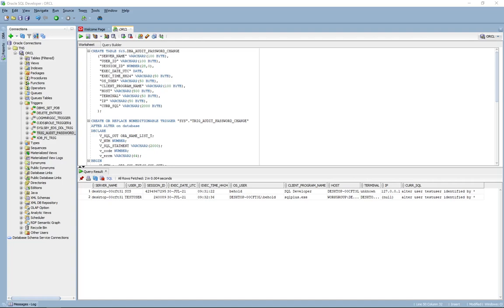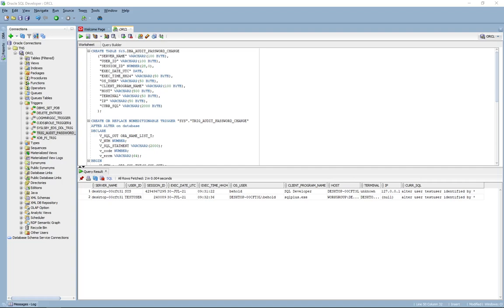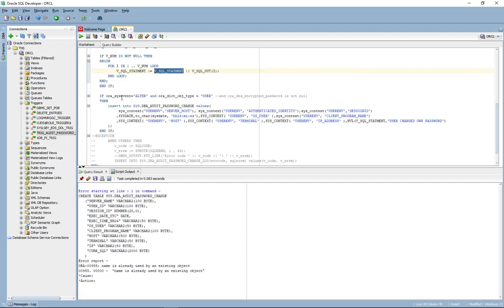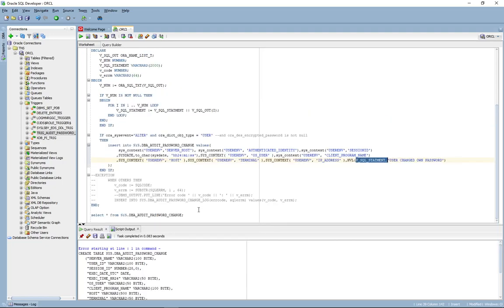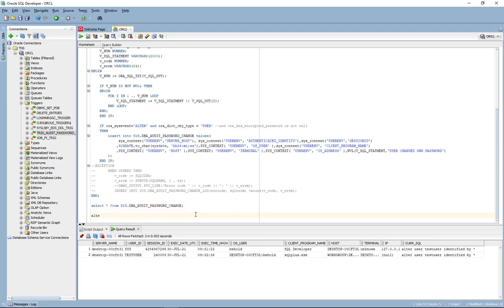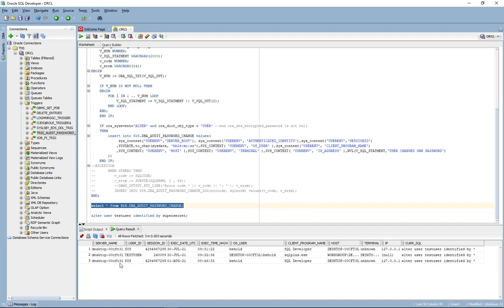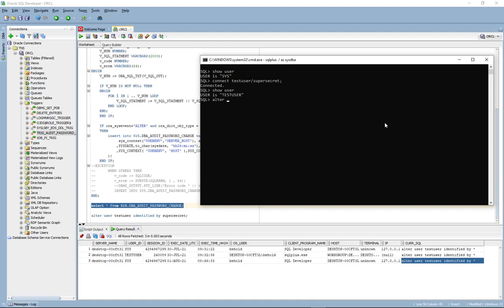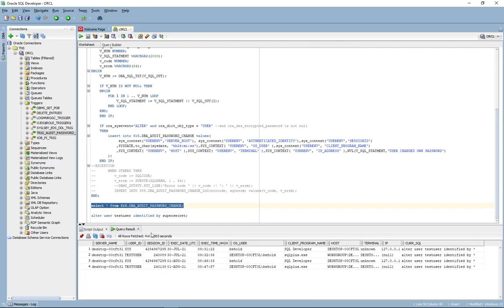Oracle audit trigger to capture password change history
On Oracle databases where auditing feature is not enabled, this trigger can be used to capture password change history.  The information captured will show who connected from where using what application to change password for username.